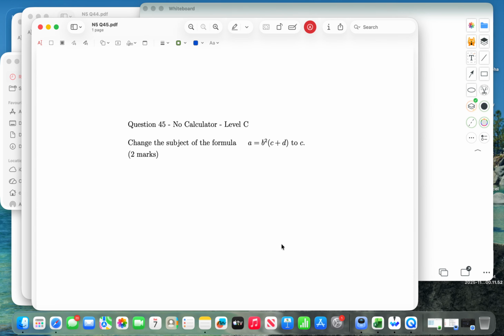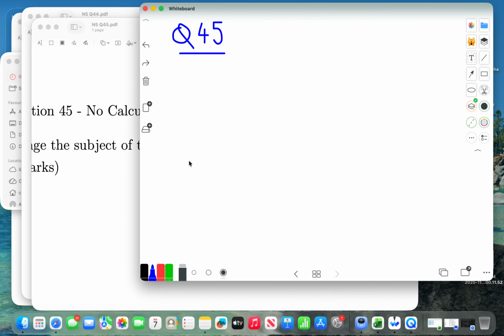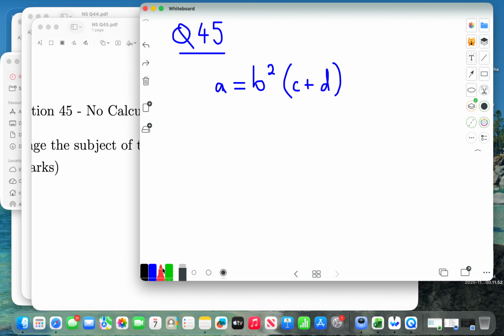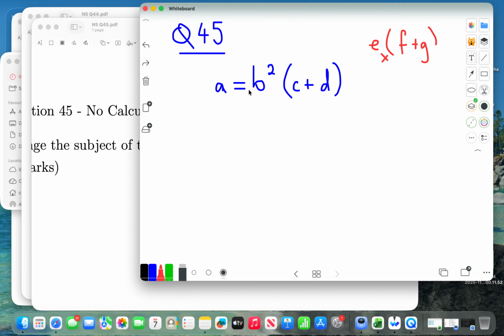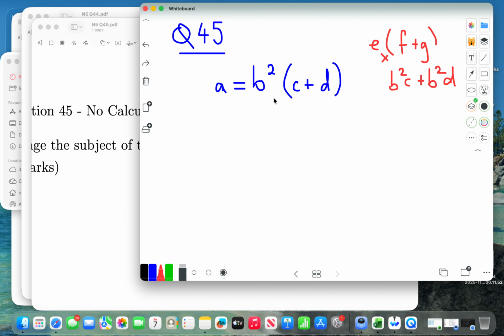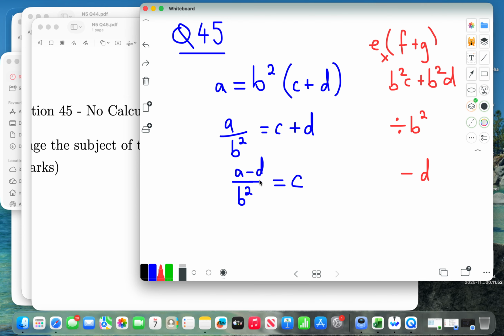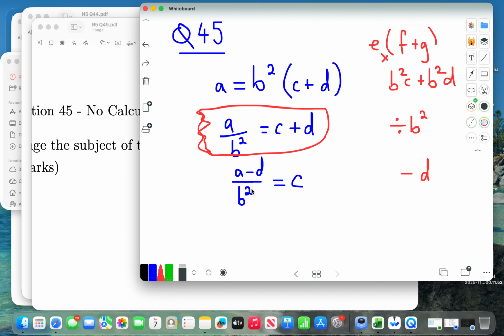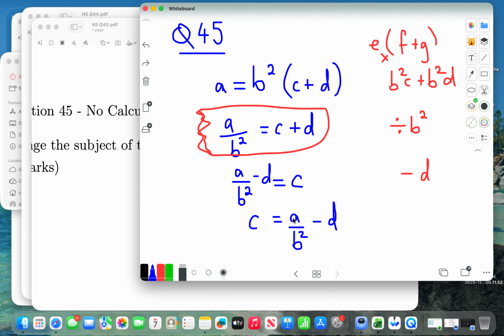Level C - Question 45 - Changing the subject (No calculator)